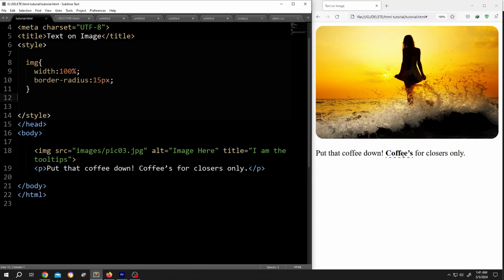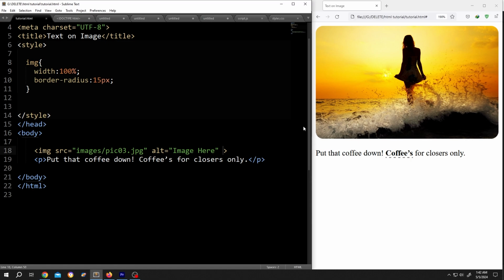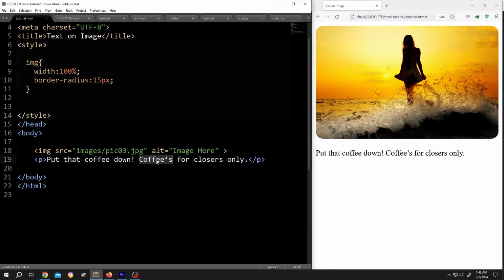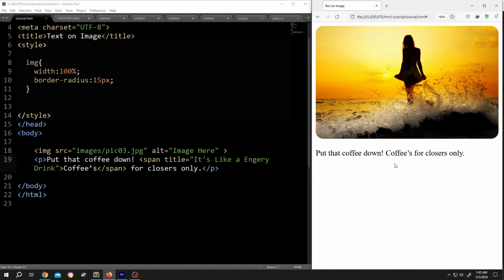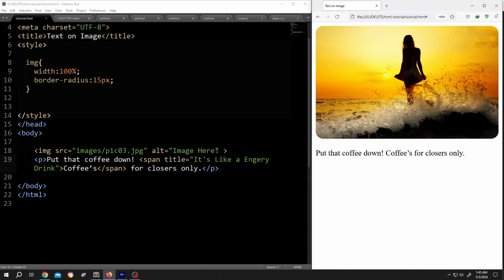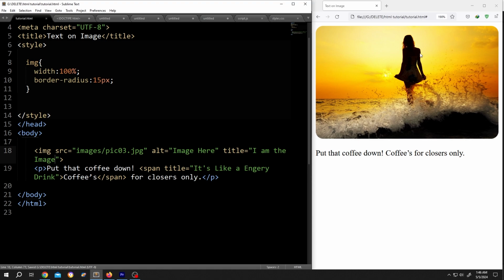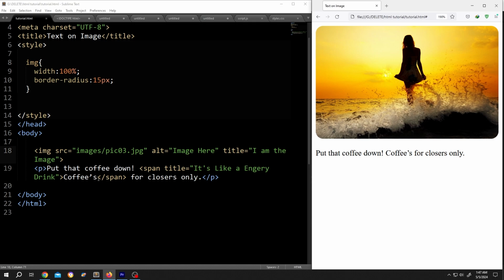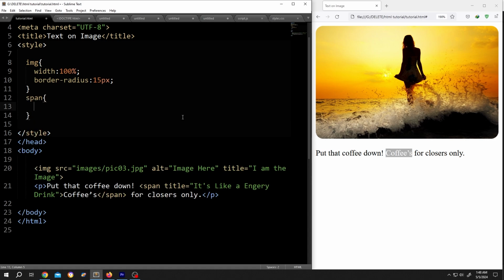How to Add Tooltips | HTML and CSS Tutorial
In this tutorial, I will show you how to add tooltips using HTML and CSS. This is a beginner friendly tutorial.